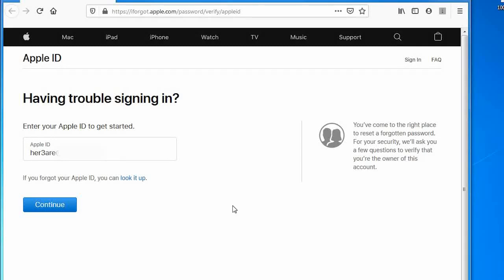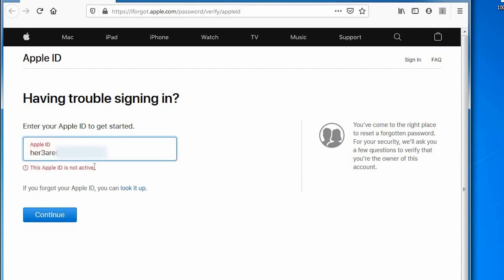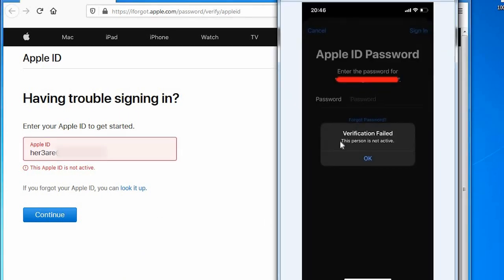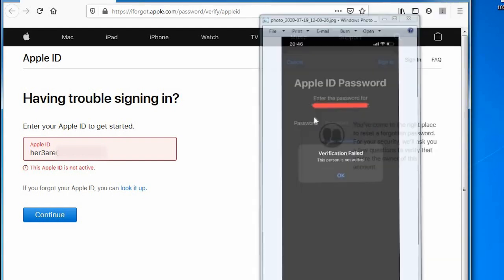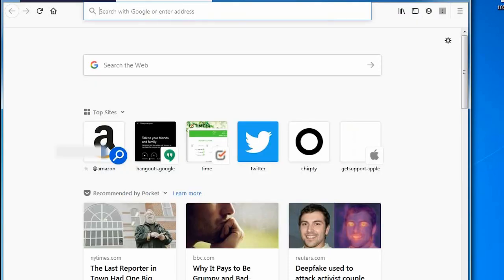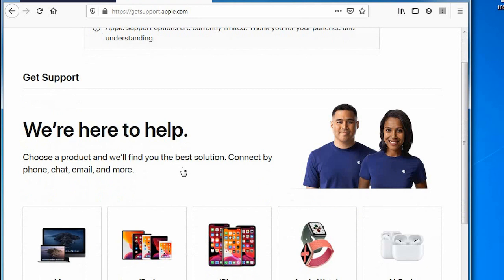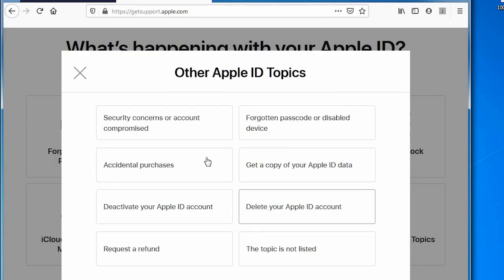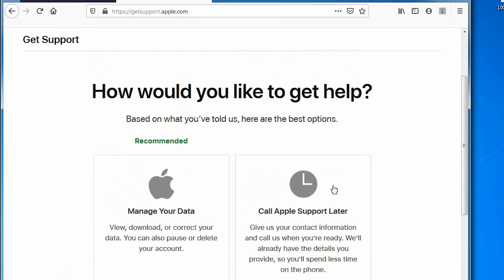How to fix my apple id: this person is "not active"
your apple id is not active
this person is not active
if you have the same problem
just talk to apple advisors from : getsupport.apple.com